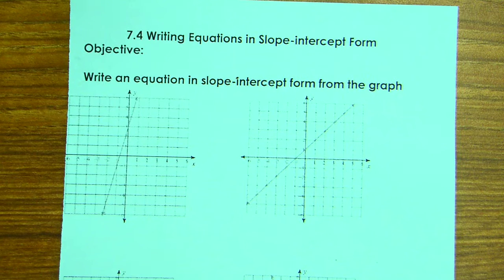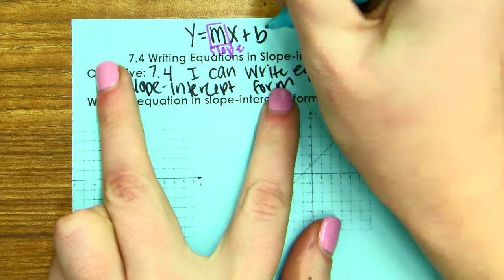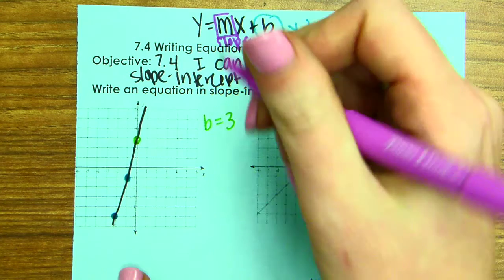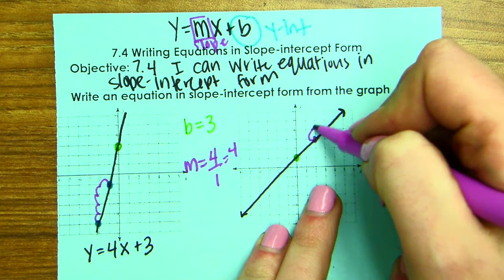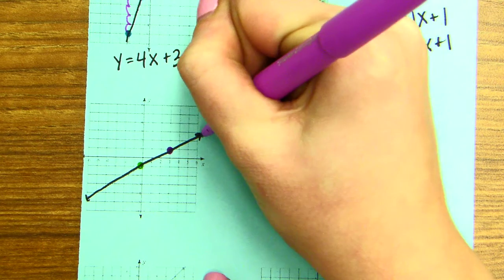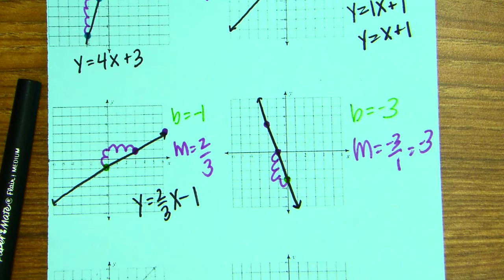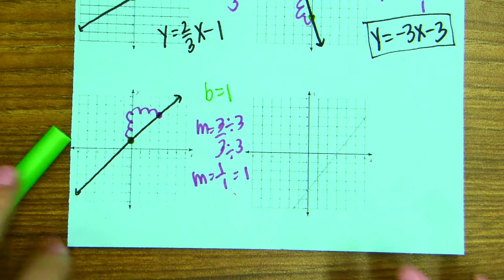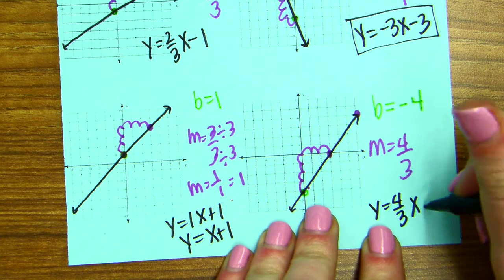Int IIE 7 4 Writing Equations from Graphs